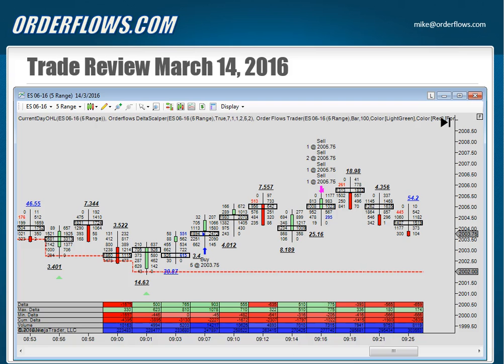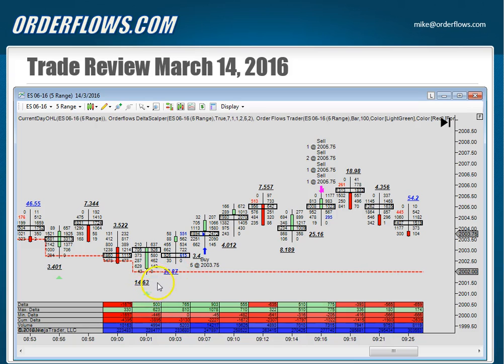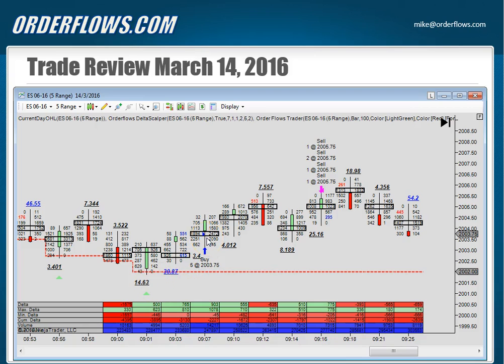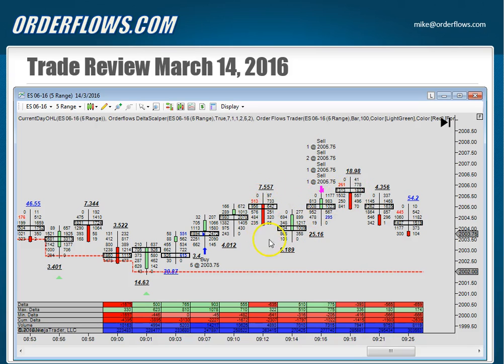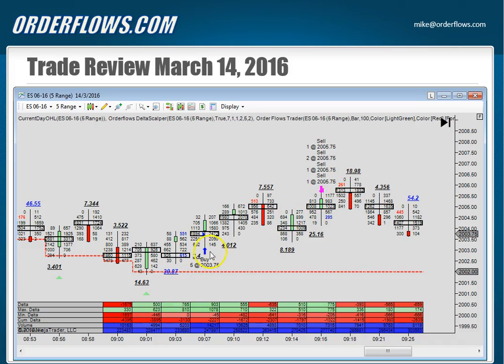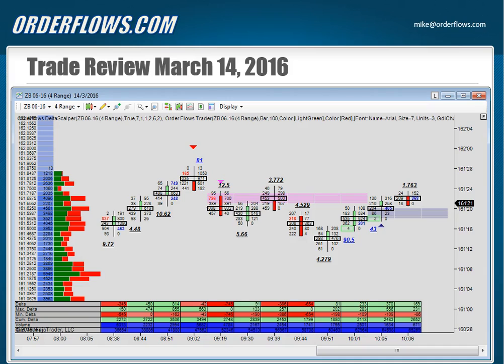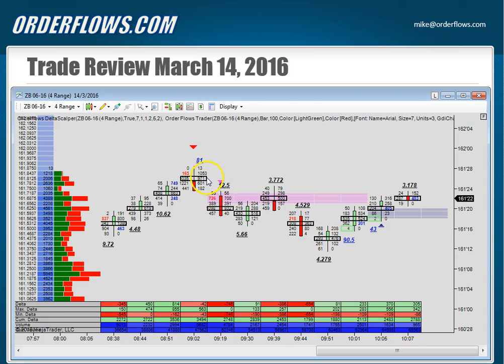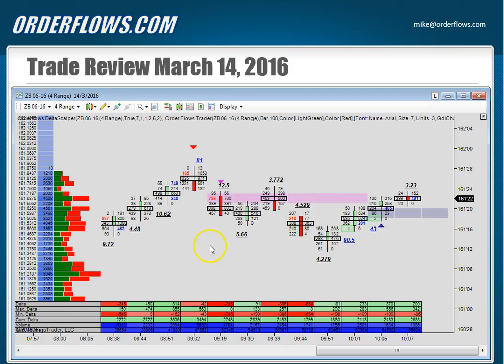Order Flow Analysis Trade Review March 14 2016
to see how you can add order flow trading to you trading arsenal.

This morning was a difficult time to trade as the market was fairly quiet and in a tight range. I found 2 trading opportunities but only one of them resulted in a trade. A 2 point winner in the ES. You can only trade what the market will give you.